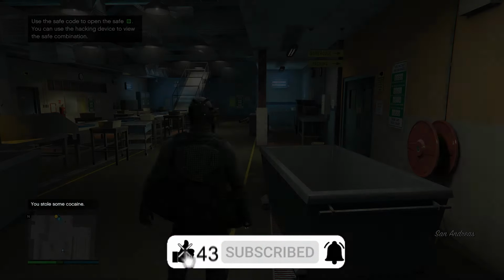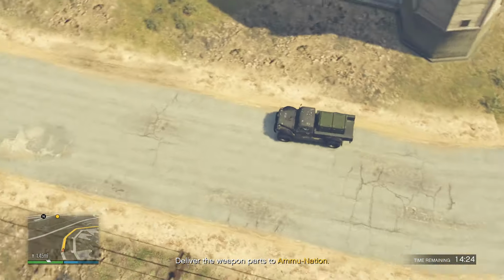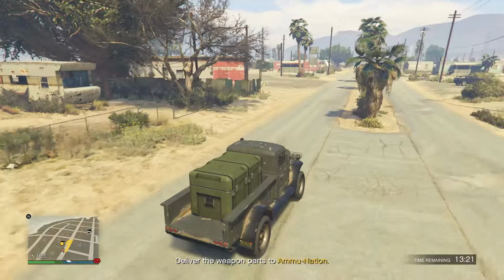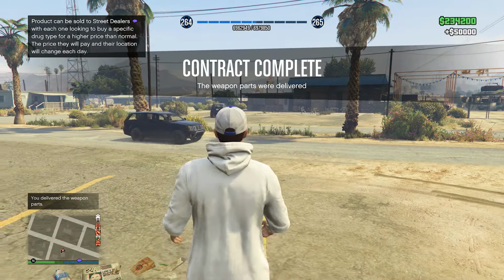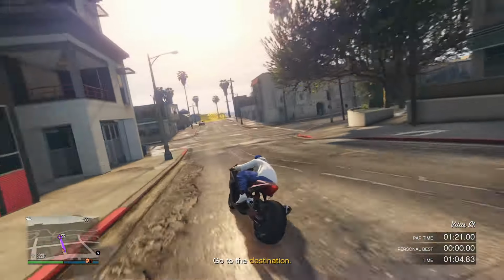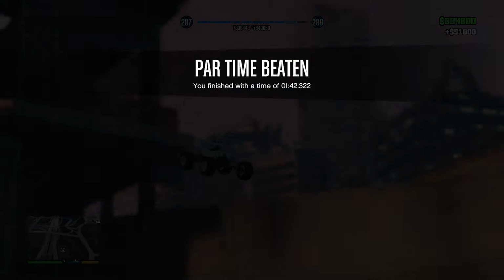Top 10 Best Methods For Making Money in GTA 5 Online! (2024)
These are the top 10 methods for making money in GTA 5 Online in 2024!

0:00 - Intro
0:08 - Cluckin' Bell Farm Raid
2:54 - Ammunition Deliveries
4:08 - Security Contracts
4:55 - Payphone Hits
5:17 - Dr. Dre Heist
5:47 - Time Trials
6:42 - Bonus Jobs
7:22 - Nightclub
8:17 - Cayo Perico Heist
9:26 - Acid Lab